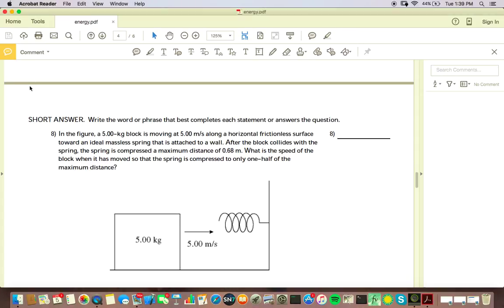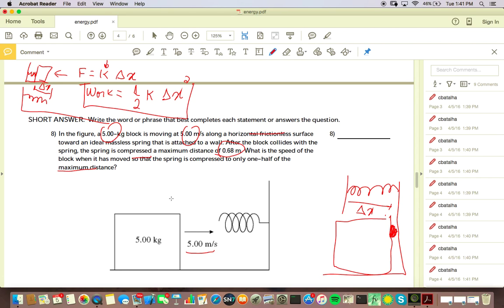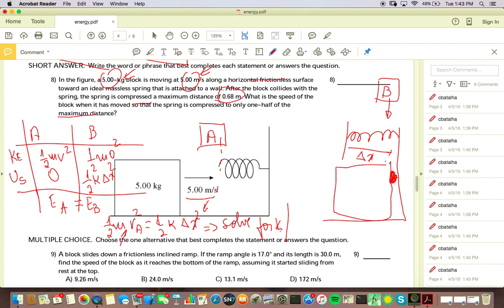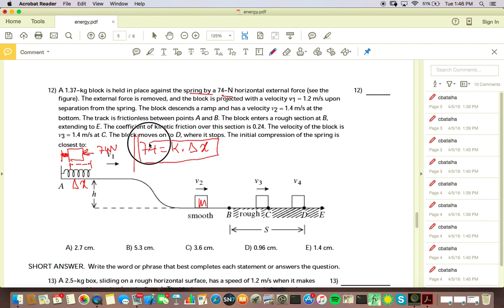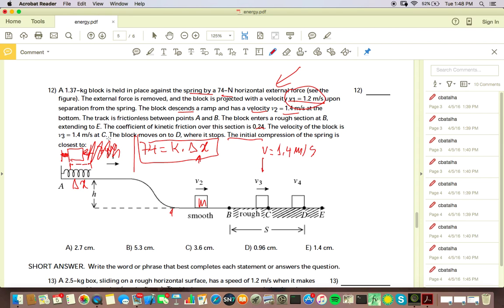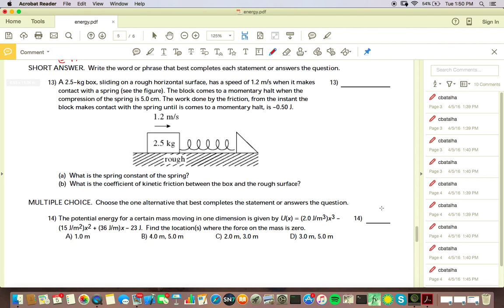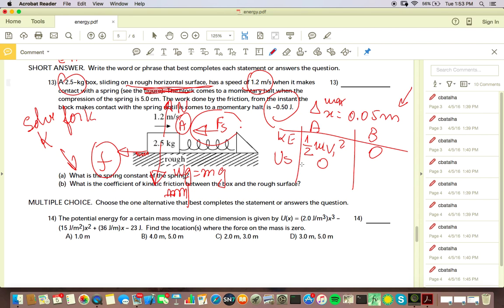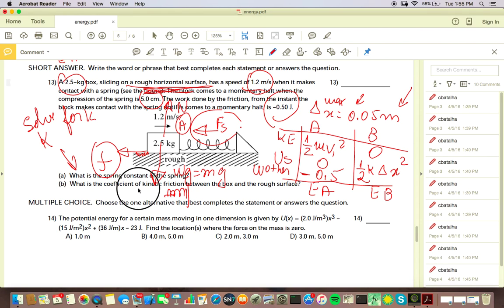Energy Class sheet